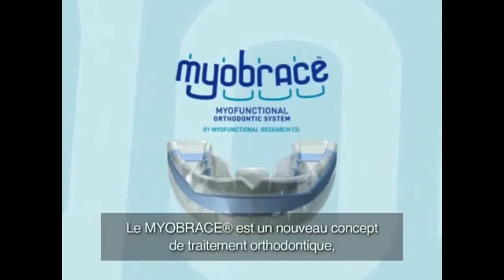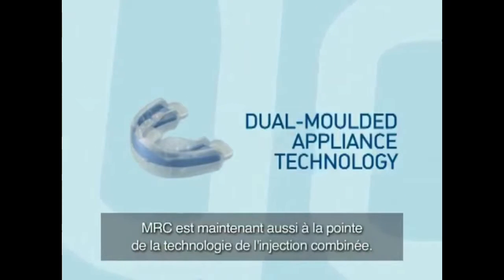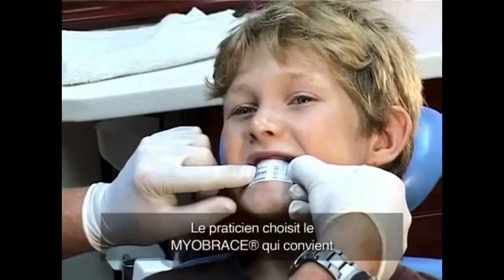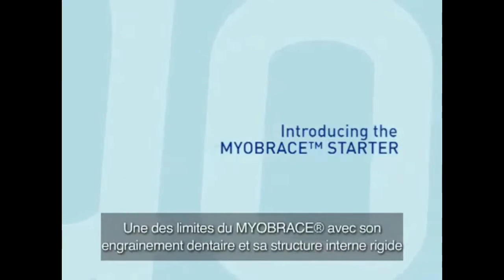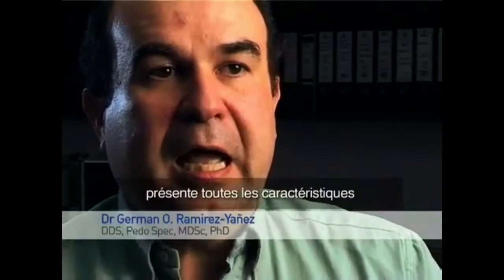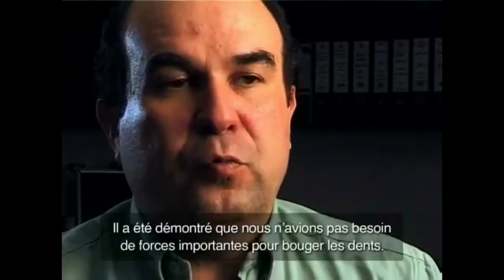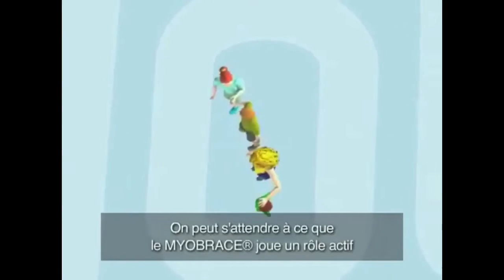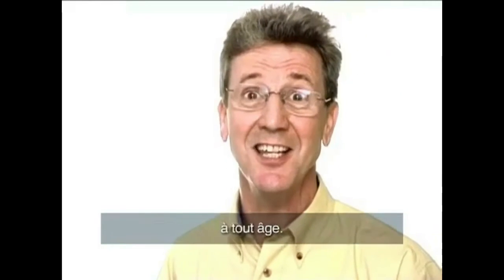15 avril 2017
Myobrace : une approche globale, étiologique et fonctionnelle des traitements en orthodontie.